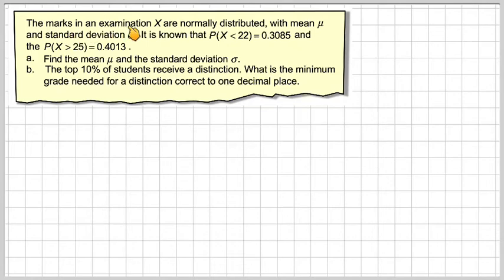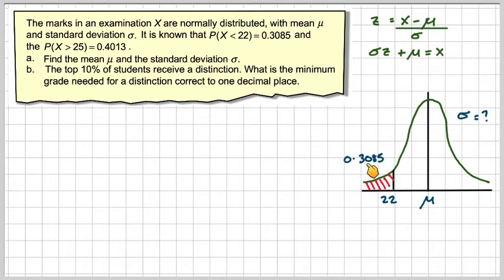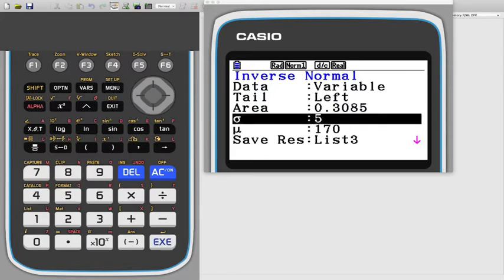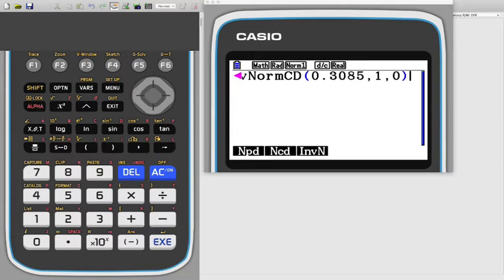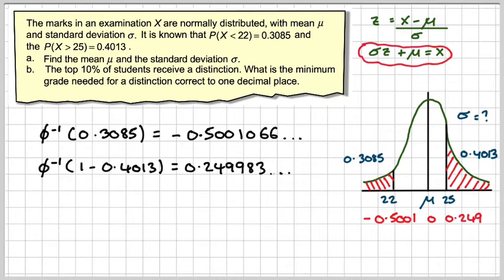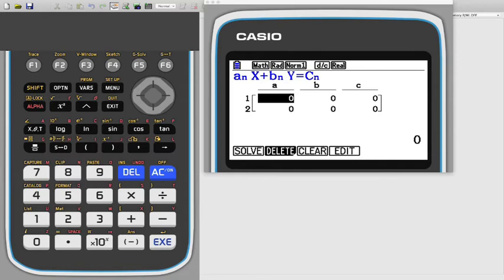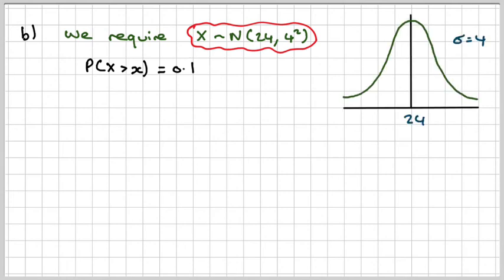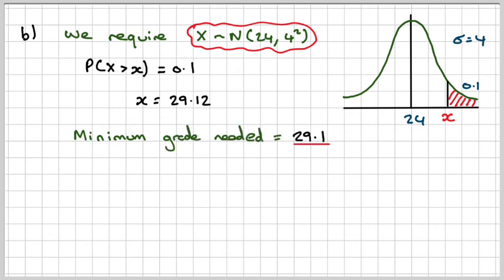Finding the mean and standard deviation of a normal distribution